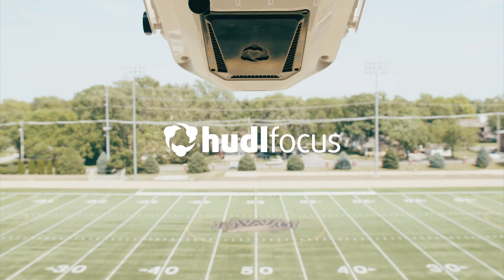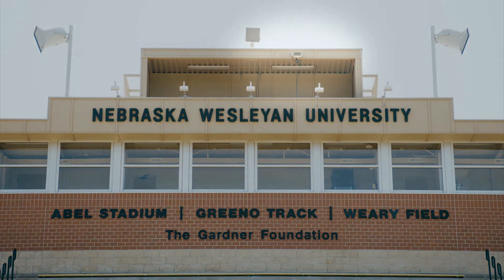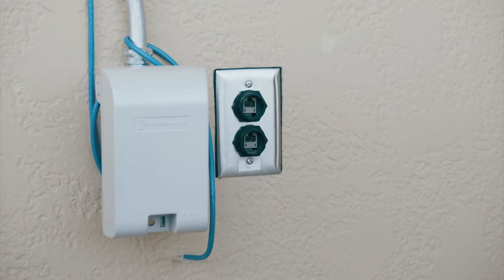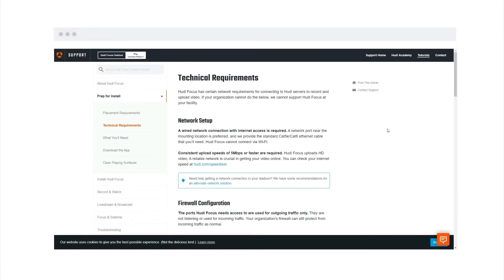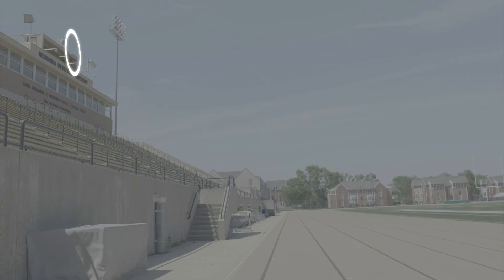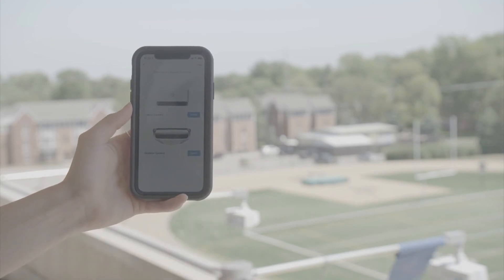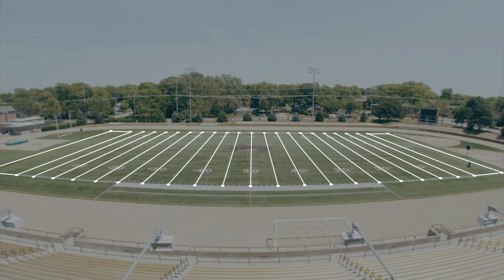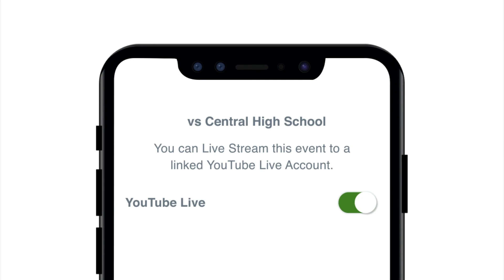Setup Overview • Focus Outdoor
Learn how to set up your Focus Outdoor camera.

0:00 Intro
0:30 Mounting Location
1:21 Network Requirements
1:40 Name Your Camera
1:50 Equipment Needed for Install
2:30 Calibration